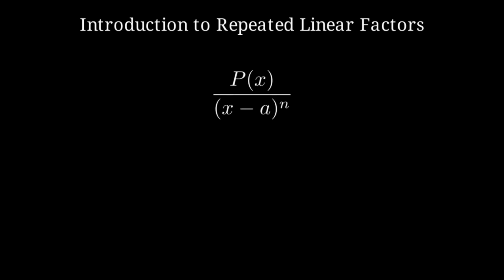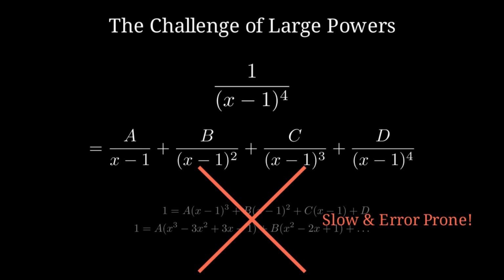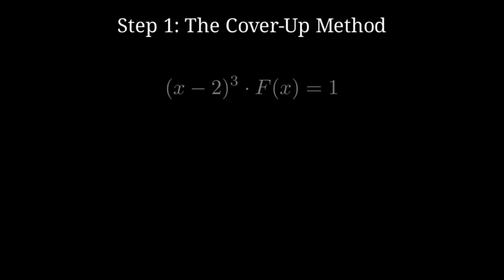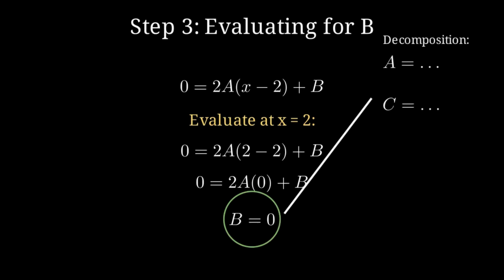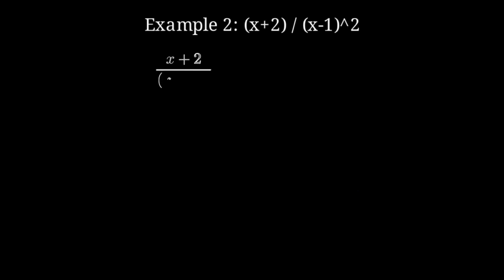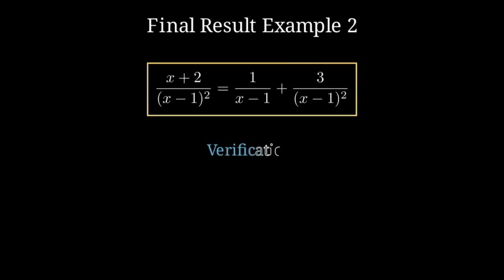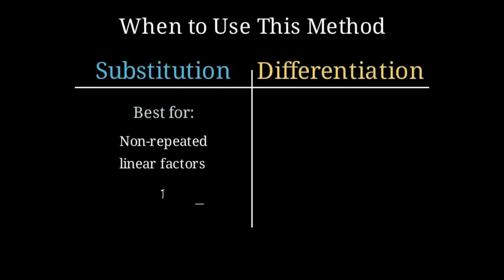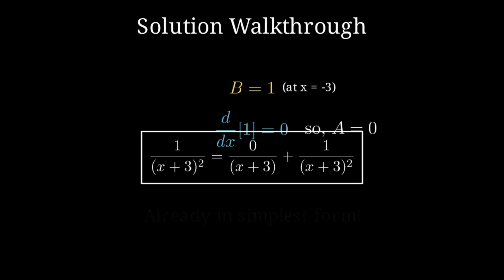Repeated Linear Factors Partial Fractions Shortcut | Calculus | Vision Solve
Master the advanced derivative-based cover-up shortcut to perform Partial Fractions Decomposition on repeated linear factor fractions instantly. This high-density calculus lesson teaches you how to quickly extract the highest power coefficient and use single-variable differentiation vectors to capture lower-degree constants for your Class 12 board exams and JEE Advanced preparation.

Parsing repeated algebraic factors under intense exam conditions can trigger heavy cognitive load. Vision Solve delivers clear structural scaffolding by transforming your math text sheets, books, and blueprints into automated visual tutorials that make complex integration processes intuitive.

👉 Explore personalized sample banks and custom tracking dashboards for FREE